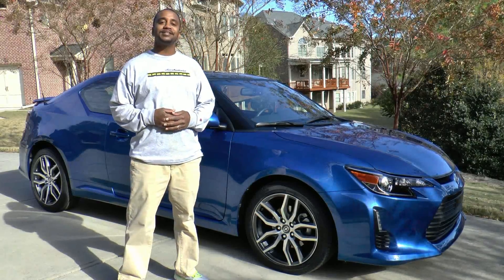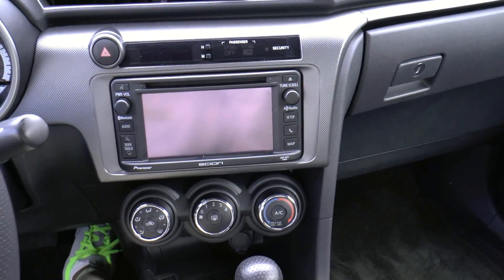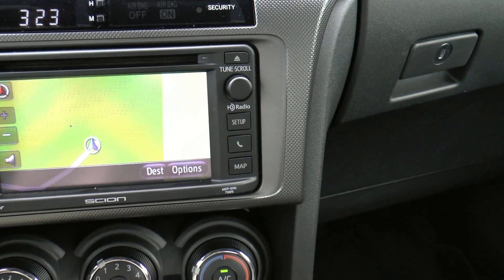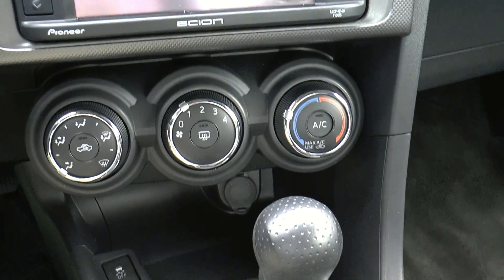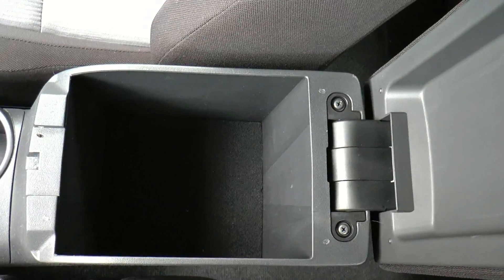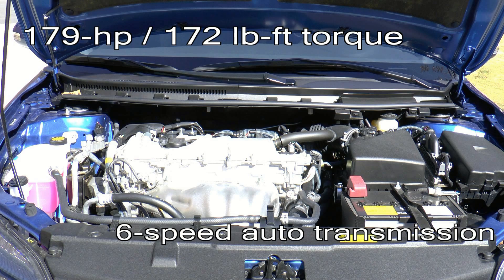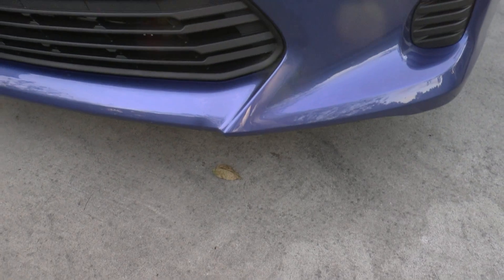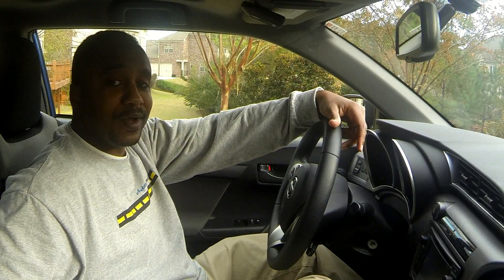5 Days - 2014 Scion tC Part 1 Overview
This is Part 1 of a 5 day test of the 2014 Scion tC.  This episode focuses on an overview of the tC, highlighting the powertrain, interior features, and aesthetic details.  Following episodes will include driving impressions, daily usage, and wrap-up.